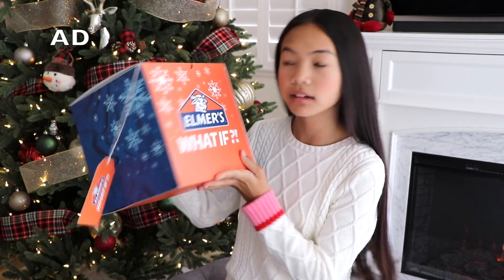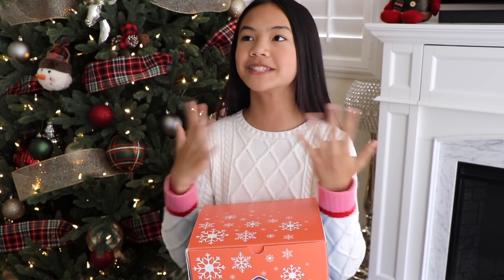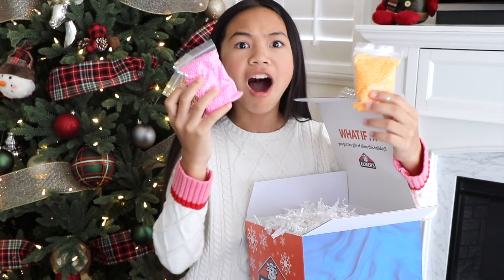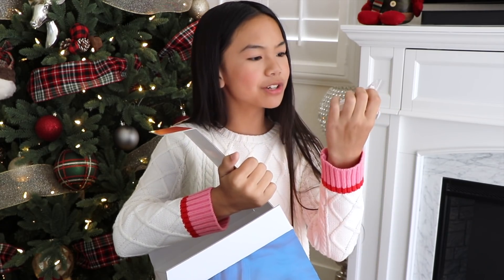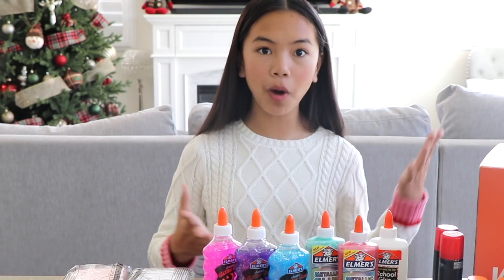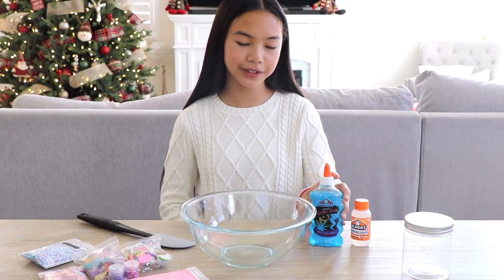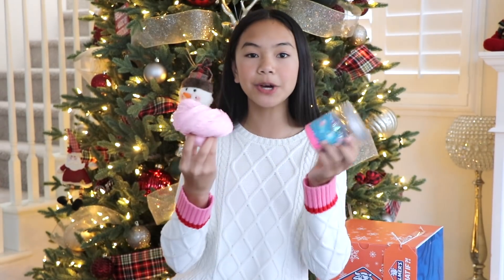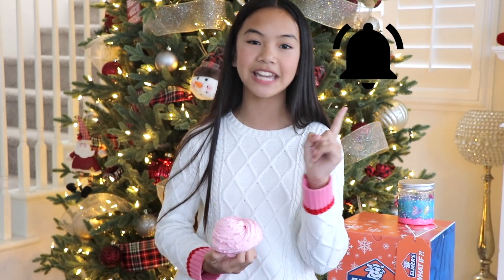Holiday Slime Surprise Challenge: Making Beachy Butter Slime!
Hi Everyone! I’m back with another ElmersWhatIf slime video and today I'm unboxing awesome holidayslime ingredients from one of my favorite YouTubers! Watch and see who it’s from! I had so much fun showing you how to create two different kinds of slime: a glittery beach slime with kinetic sand and a fluffy clay butter slime!